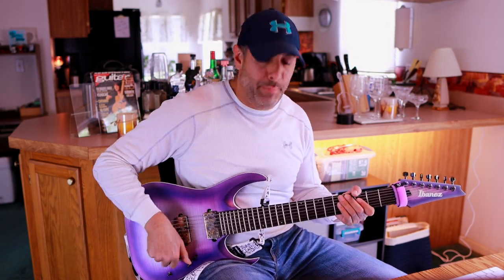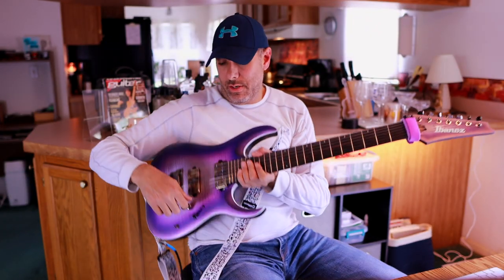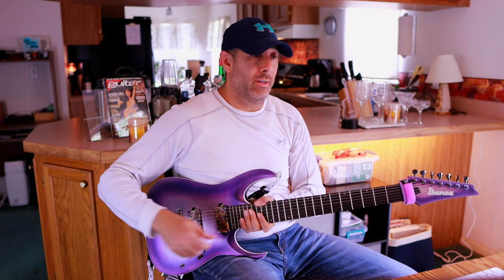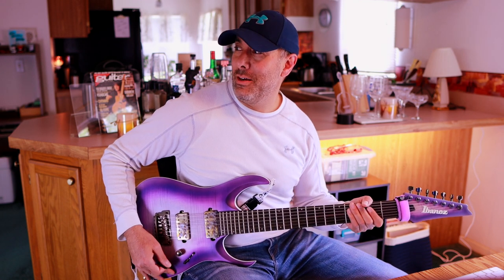Bare Knuckle AFTERMATH Pickups Review & Demo | all-in-one versatility and articulation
Comin' back at ya with another immensely uninformative gear review!  :)
The acclaimed Bare Knuckle Aftermath pickups definitely live up to the name. These pickups can destroy with ease, but dial them back and they shine with low gain as well. This 7-string version looks as good as they sound. I mean, lets be honest - those burnt chrome covers are ideal for a guitar pickup with a name like Aftermath. Seek shelter - the Aftermath is here!

Amp used: Neural DSP Gojira
Guitar: Ibanez RGA71AL (Indigo Aurora Burst Flat)
Tuning: 7-string B flat standard (half step down)
Strings: 11-58 Ernie Ball Cobalt Power Slinky
* I'm not ready to try a 62 or 64 gauge string just yet, as that would require having to have the nut filed out to accommodate the thicker string.

Shipping Address:
Jay Franco